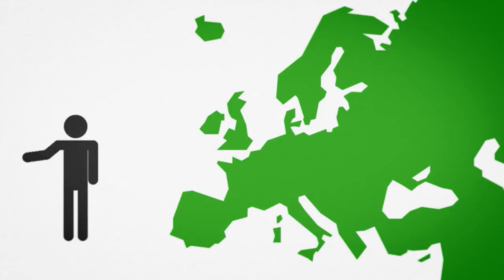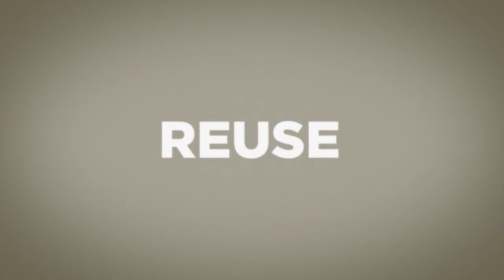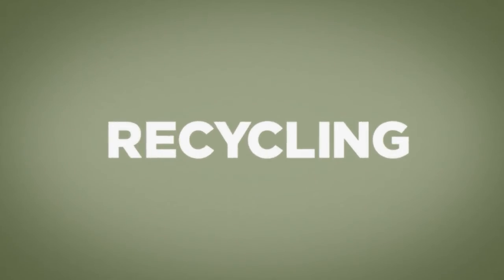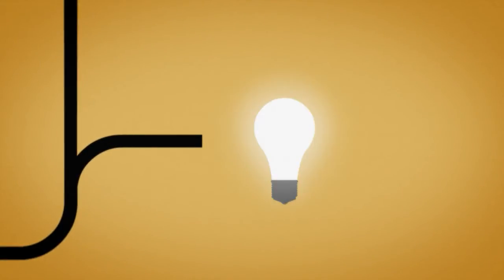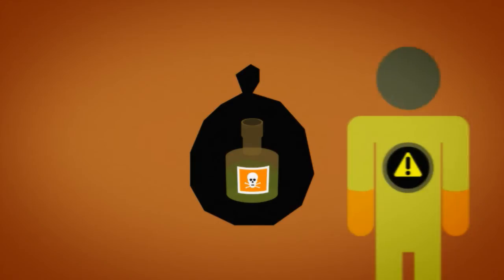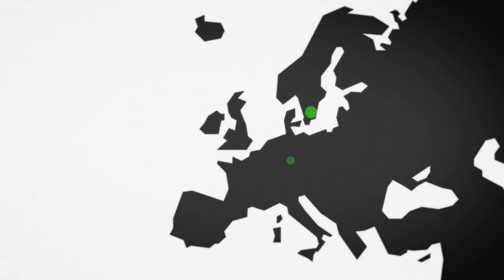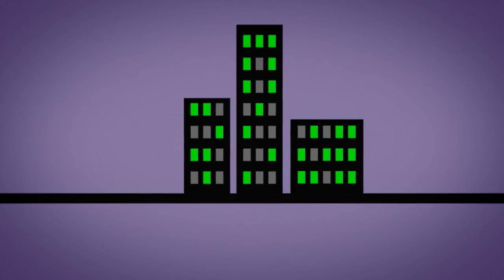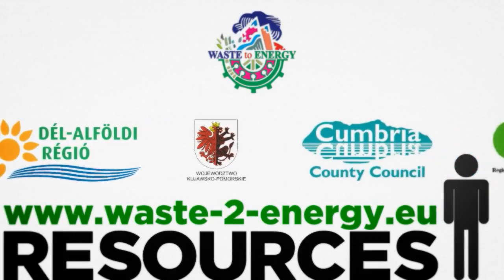Don't waste your waste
The W2E movie "Don't waste your waste" is an inspirational movie about sustainable waste management. It shows some useful tips about managing waste according to the waste hierarchy principle.

This movie is a product of the INTERREG IVC project cooperation between the following organizations:

County Administrative Board of Östergötland, Sweden
Cumbria County Council, United Kingdom
Regional energy agency of Abruzzo, Italy
South Great Plain Regional Development Agency, Hungary
Kujawsko-Pomorskie Voivodeship, Poland
Slovak Innovation and Energy Agency, Slovakia
Regional Energy Agency, Slovakia
Dambovita County Council, Romania